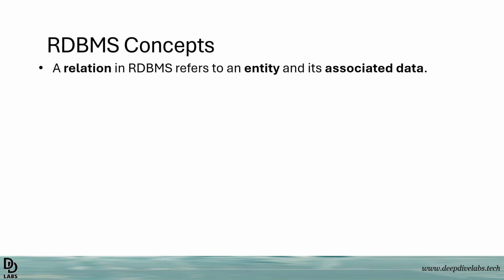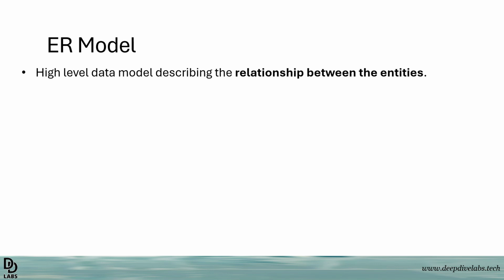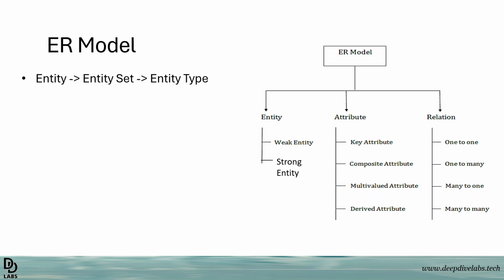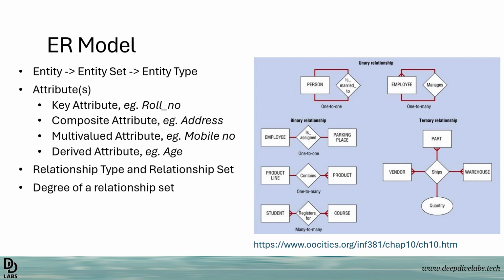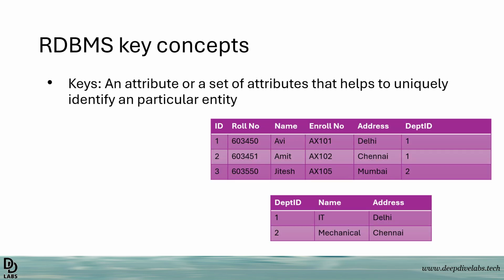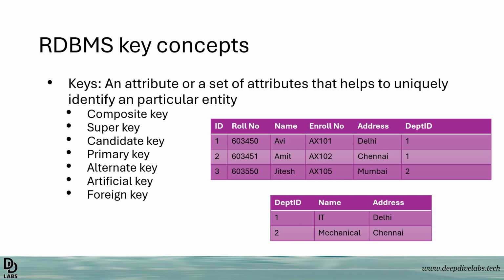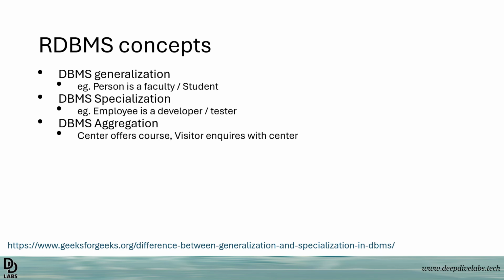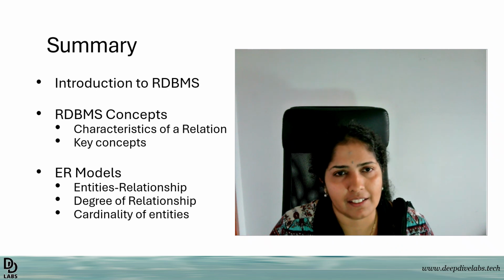1. Introduction to RDBMS & ER Models | Data Engineering: SQL & NoSQL Data Sources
Welcome to the first video in our Data Engineering: SQL & NoSQL Data Sources series! In this video, we’ll cover the foundational concepts of Relational Database Management Systems (RDBMS) and Entity-Relationship (ER) Models—key pillars of data engineering.
📌 What You’ll Learn:
✅ What is an RDBMS, and why is it critical for data storage?
✅ Core components: Tables, Schemas, Keys, and Relationships
✅ Understanding ER Models: Entities, Attributes, and Cardinality
✅ How ER diagrams translate to real-world database design
Whether you're a beginner in data engineering or looking to refresh your knowledge, this video will equip you with the fundamentals to design and interact with relational databases efficiently.